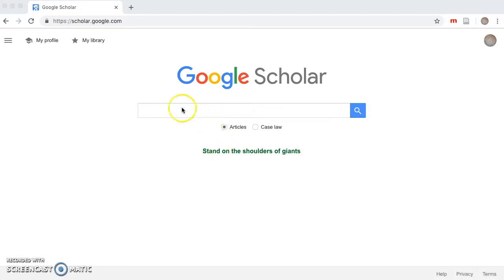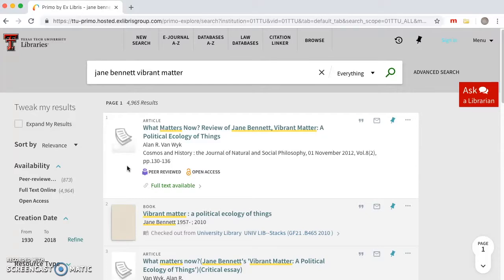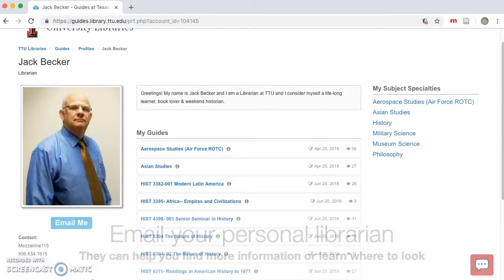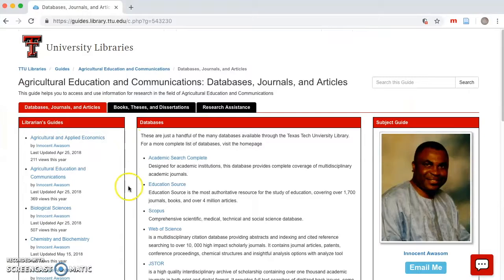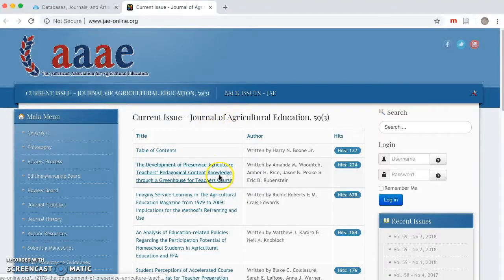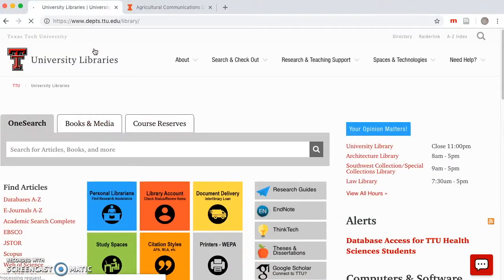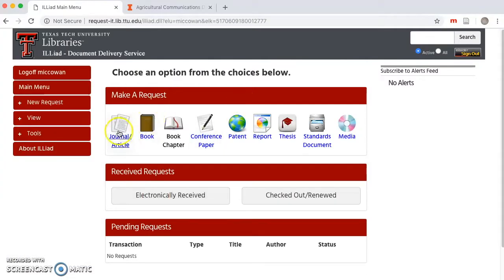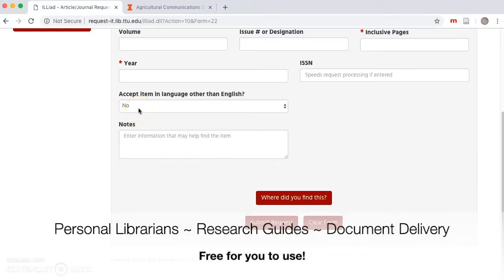Texas Tech Library Resources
Learn more about how you can accelerate your research with personal librarians, research guides, and document delivery. This information applies to Texas Tech students specifically